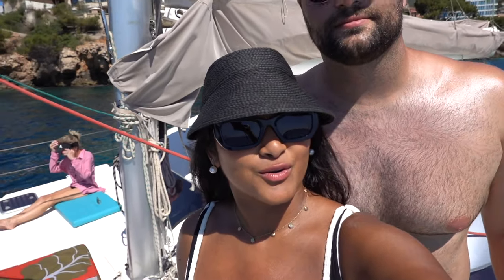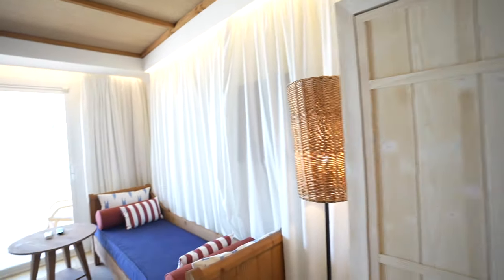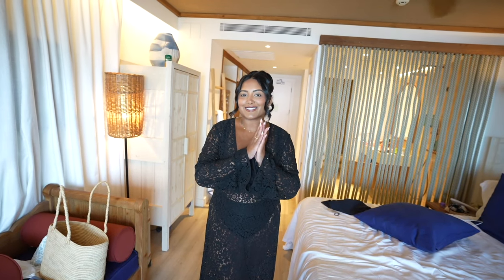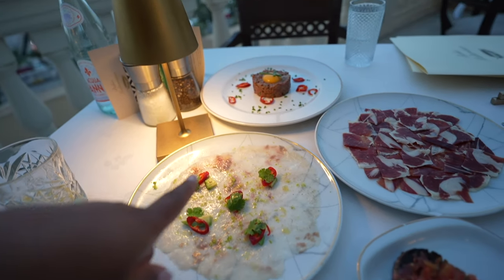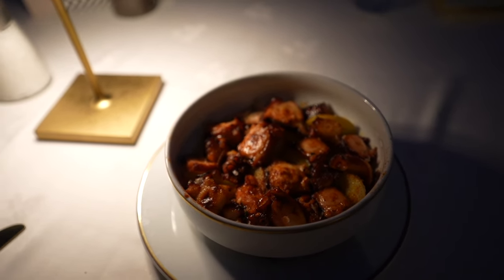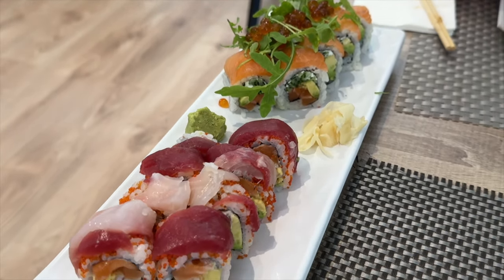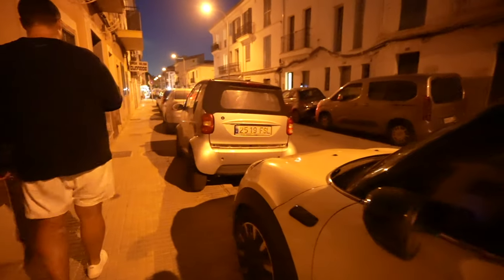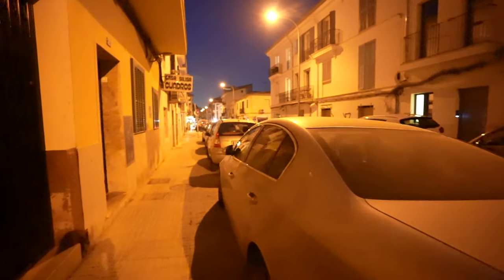MALLORCA VLOG | Palma Boat Day, Boujee Breakfast Buffet & Spain WON!!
Last Mallorca vlog! (sorry for the delay) The last leg of our trip was Palma. We did a boat day with Sail Palma and I highly recommend this company! We soaked up the last few days so this was a shorter vlog, but excited to get back to vlogging at home!